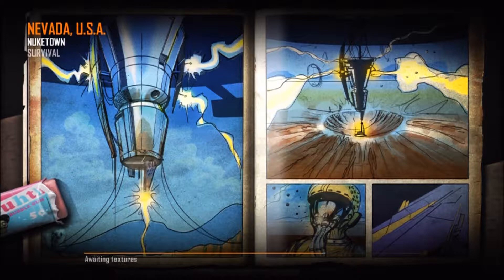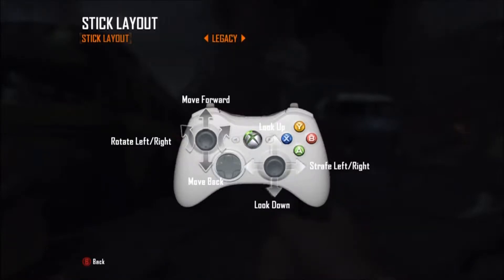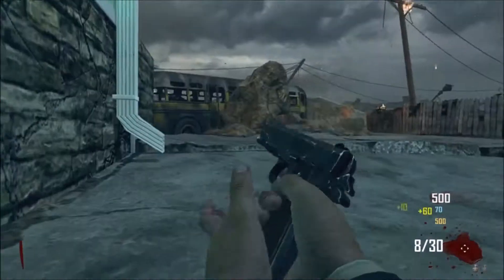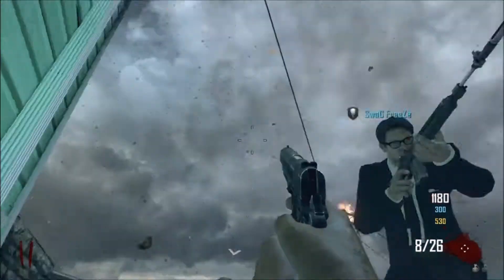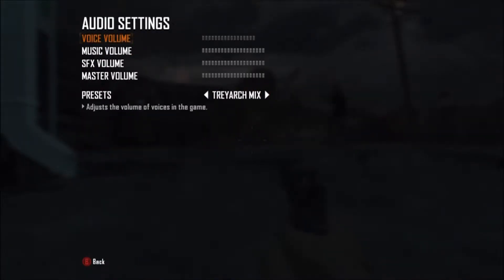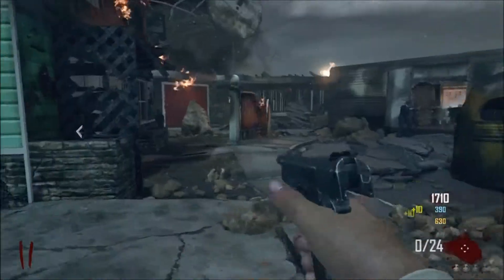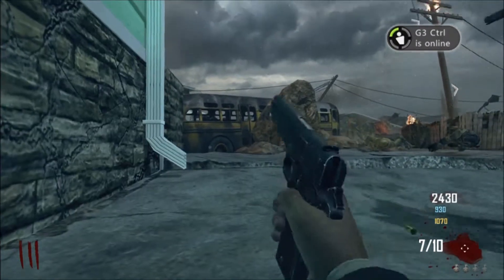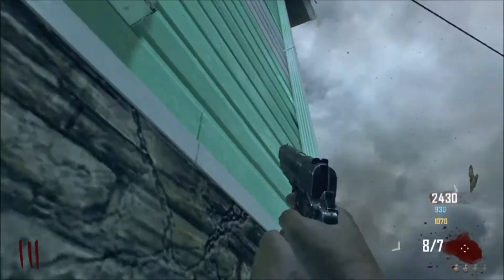Black ops 2- Zombies Trolling!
Haha, They where really thick to fall for that